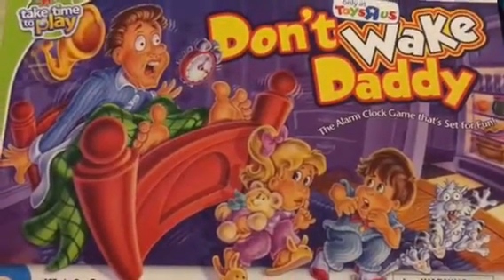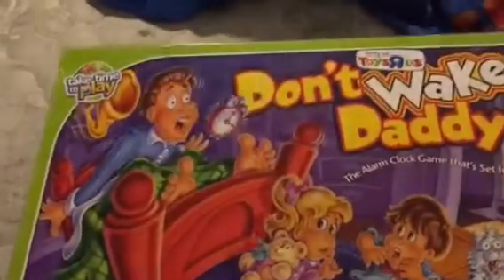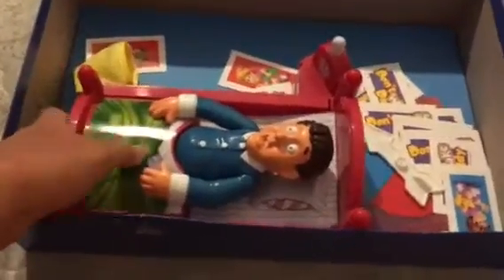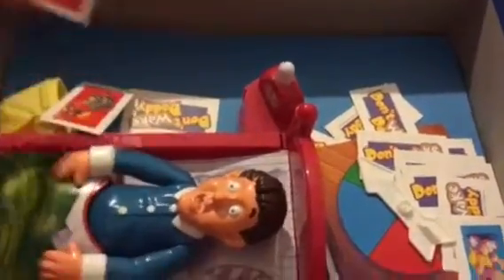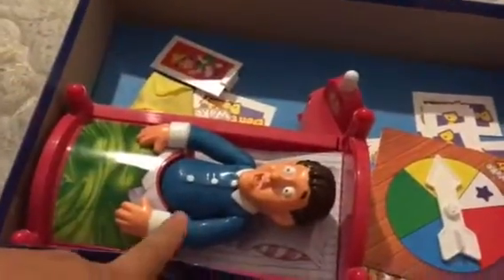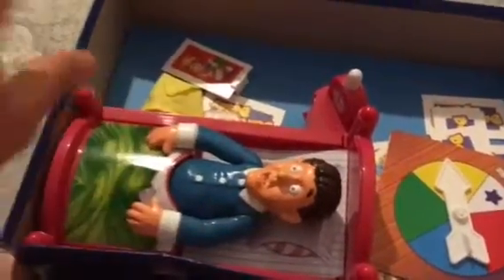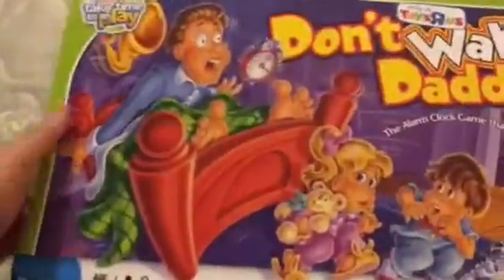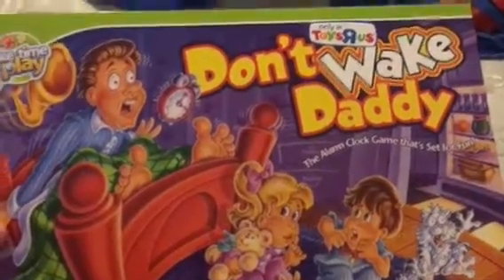Don't Wake Daddy!- Board Game Review